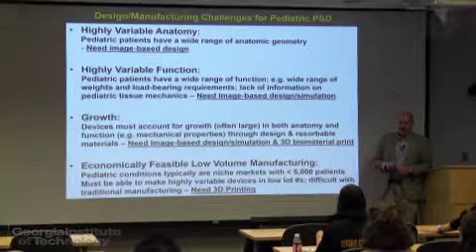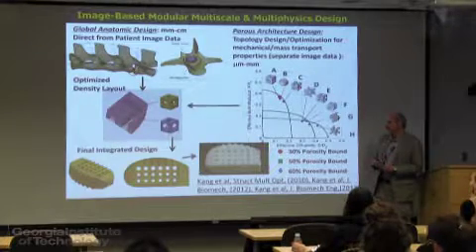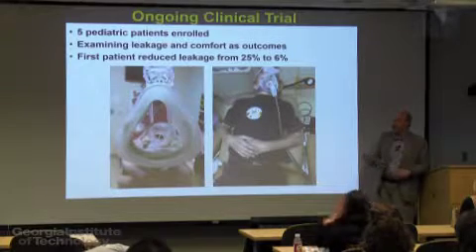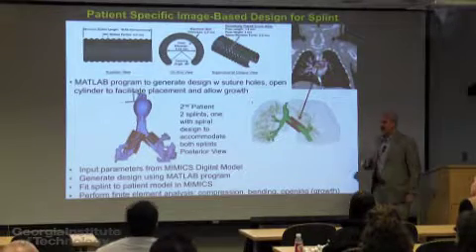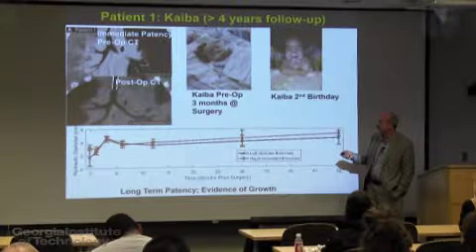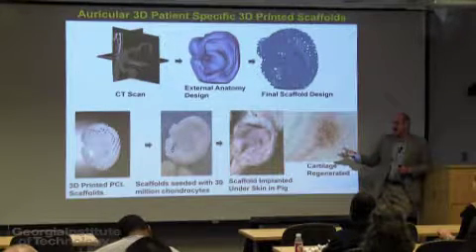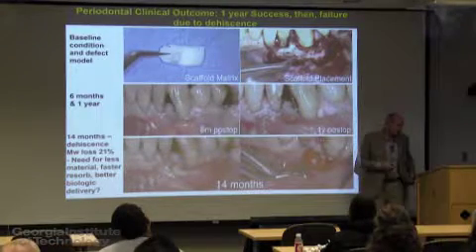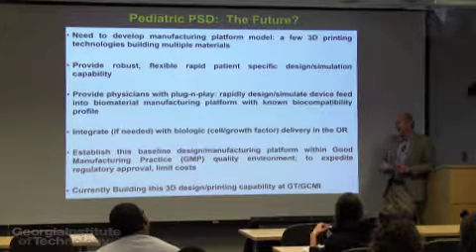Scott Hollister - "Patient Specific Design and 3D Printing of Pediatric Implants and Devices"